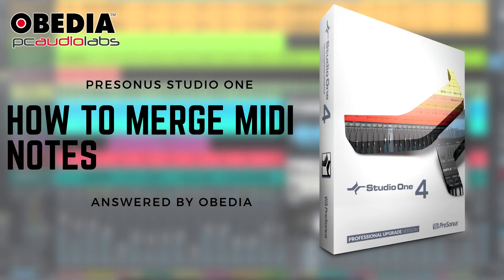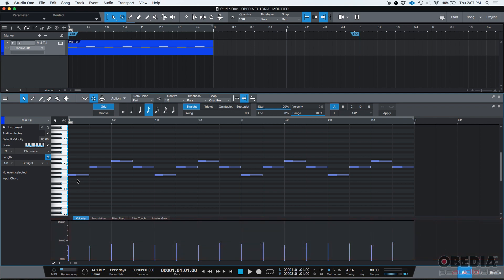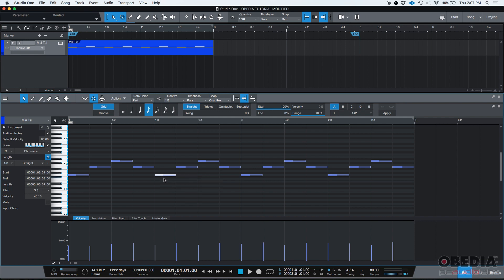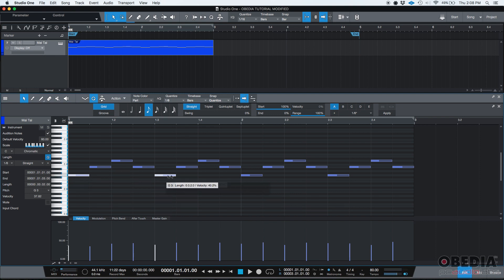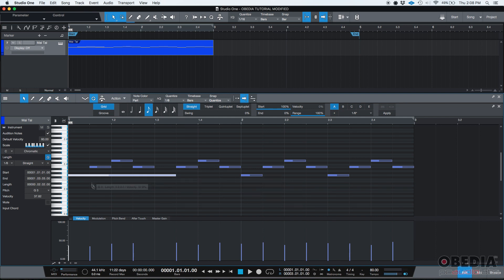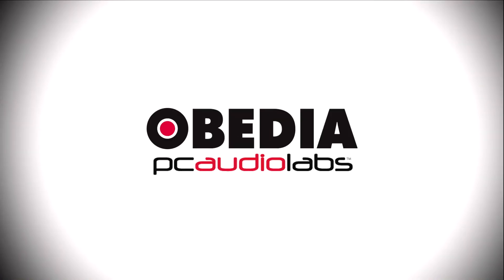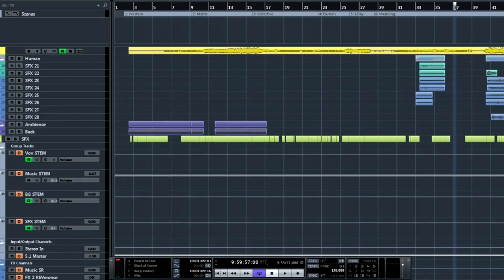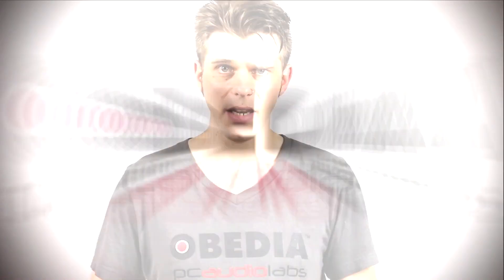Get started with Studio One: How to merge MIDI notes in Studio One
In this video, OBEDIA shows you how to merge MIDI notes in Studio One. This is useful for when you need to consolidate your MIDI notes, allowing you to clean up your session, or achieve new MIDI performances.